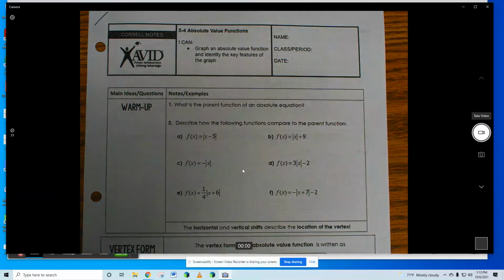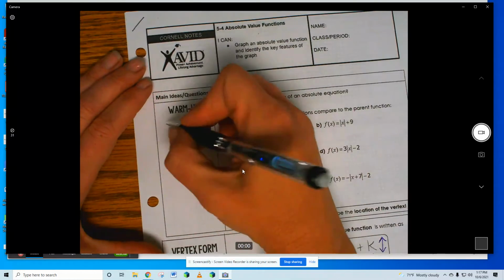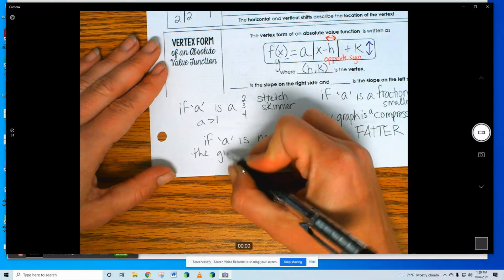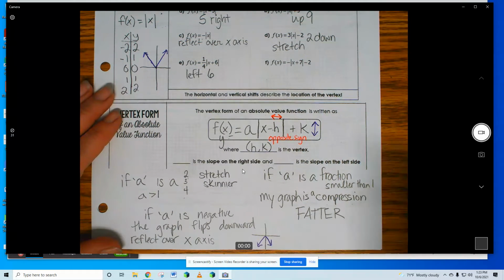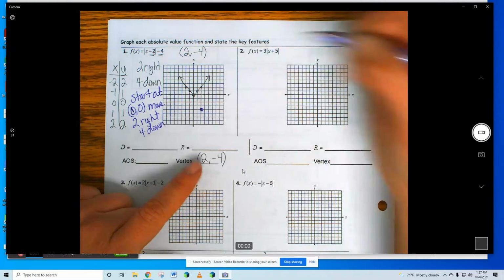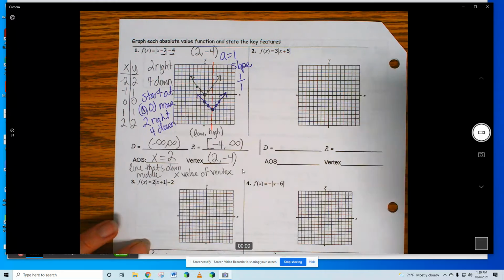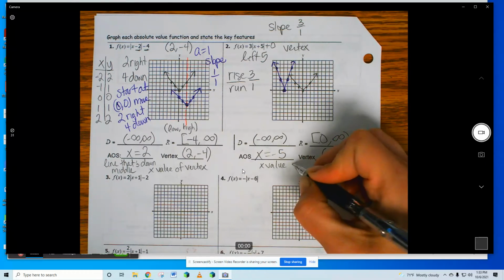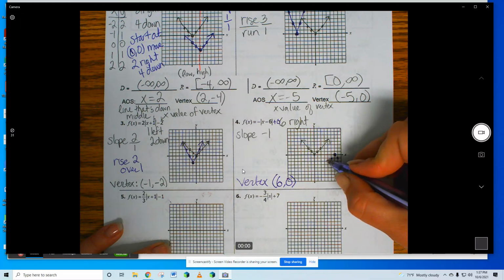Absolute Value Transformations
5.4 Pearson